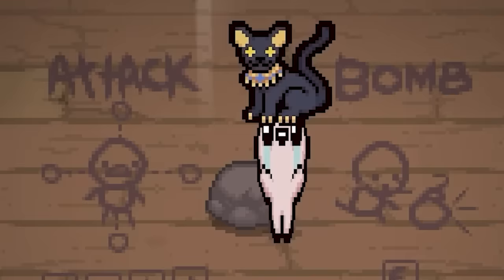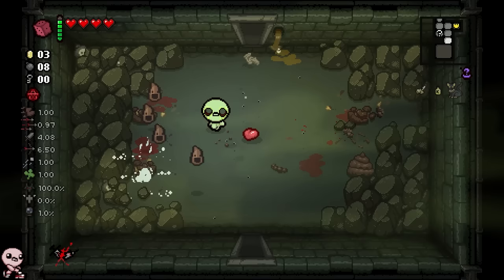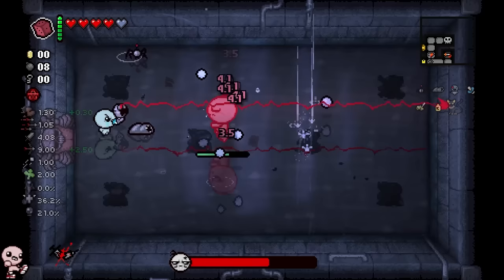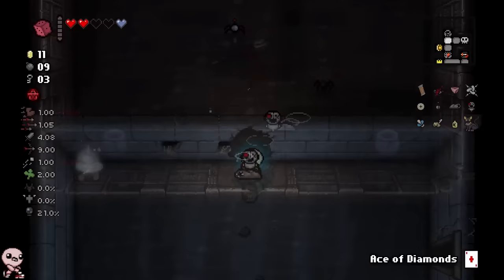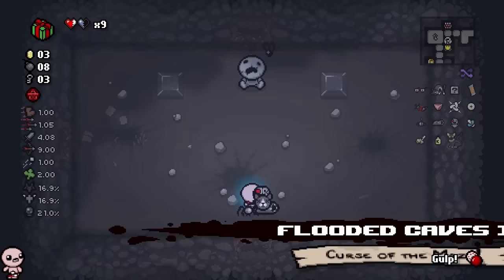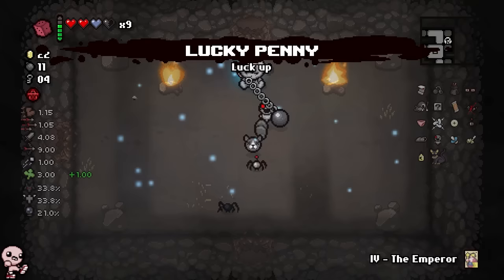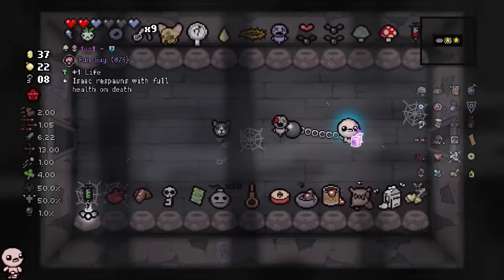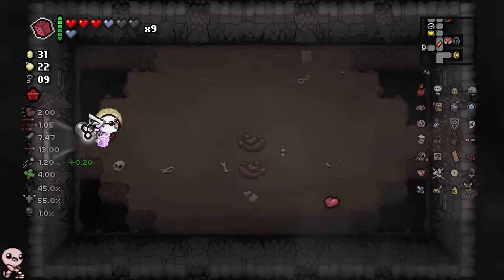This NEW Item Gave Me Unlimited Tears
the greatest tech item in the history of isaac